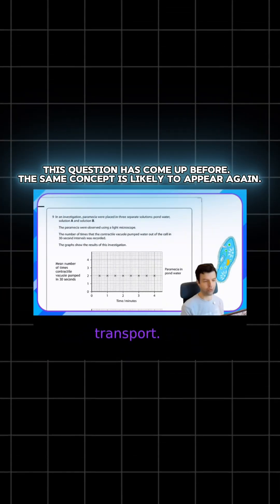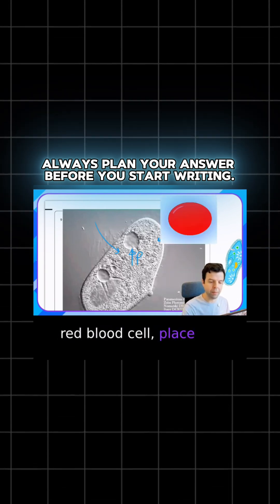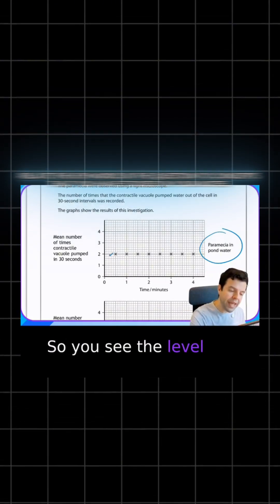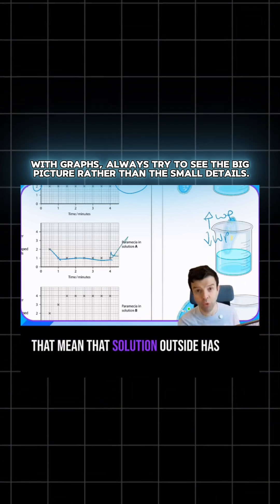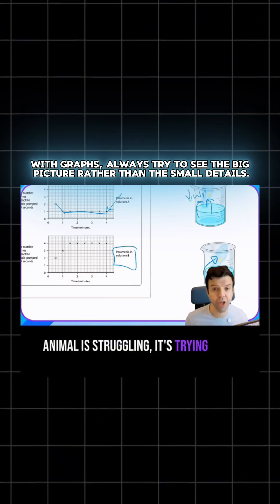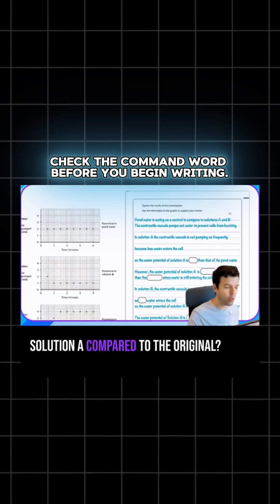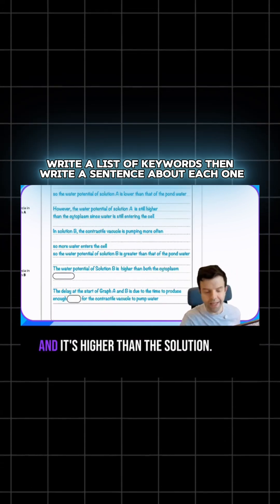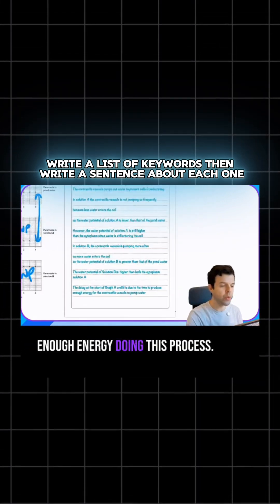This concept 🔴 is likely to appear in your IAL Biology exam in 2026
🔬 **Prepare properly for Edexcel IAL Biology 2026 exams**

In this video, we cover a **key Edexcel IAL Biology concept from Unit 1 (WBI11)** that students are frequently tested on in **exam-style questions**. The explanation is fully aligned with the **Edexcel specification**, focusing on **clear biological principles, accurate terminology, and how marks are awarded**.

You’ll learn how to:
• Understand the concept clearly (not just memorise it)
• Apply your knowledge to **data, graphs, and unfamiliar scenarios**
• Avoid common **exam mistakes**
• Write answers that **match the mark scheme language**

This lesson is ideal for students preparing for **January, June, and October 2026 exam sessions**, and is especially useful for those aiming for **top grades** in AS Biology.

📘 Watch till the end to strengthen your exam technique and boost your confidence.

Understanding Membrane Transport in Unicellular Organisms 🧬

In this episode, we dive into membrane transport and its role in unicellular organisms. Discover why fresh water poses a challenge for animal cells and learn about the mechanisms that prevent cells from bursting due to osmotic pressure. 🧪 We analyze a graph showing the activity of a contractile vacuole, which pumps excess water out of the cell. Through different solutions (pond water as control, Solution A, and Solution B), observe how varying water potentials affect the vacuole's activity. Get the answers and explanations based on the graph data, and understand the active processes involved, including the energy required (ATP). Perfect for Unit 1 Biology students! 🔍📊